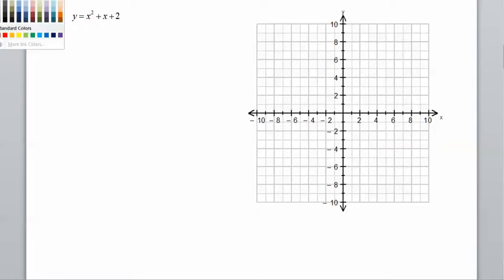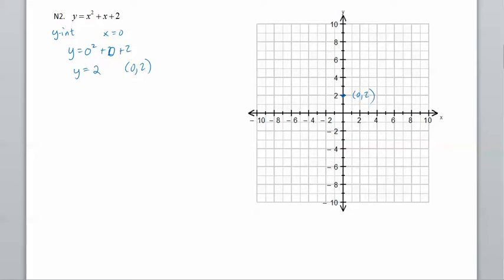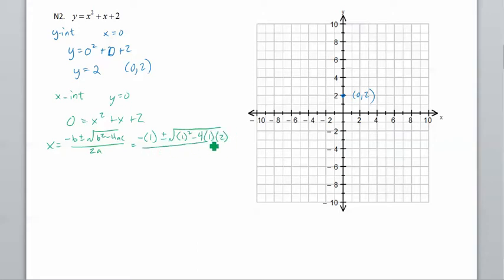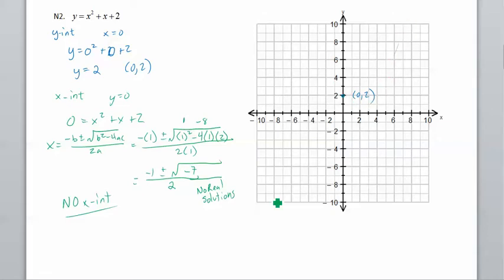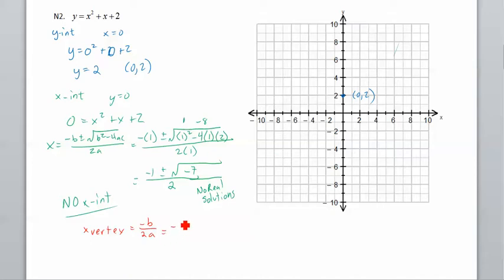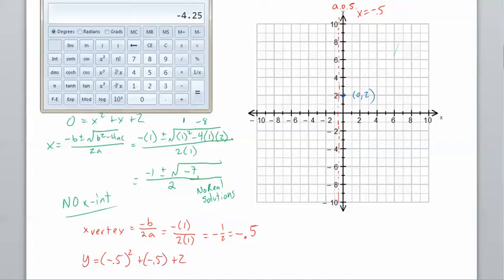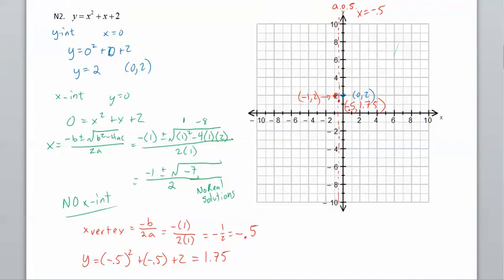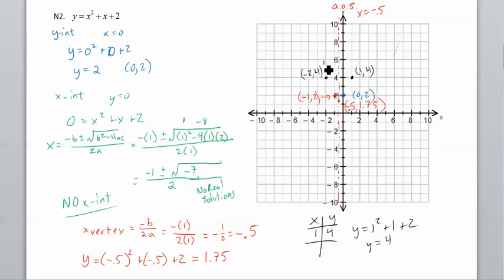Graphing Harder Quadratics 2